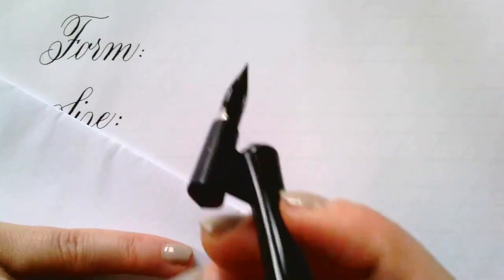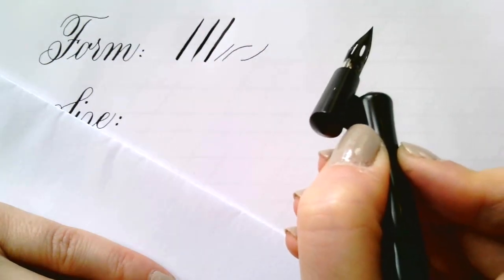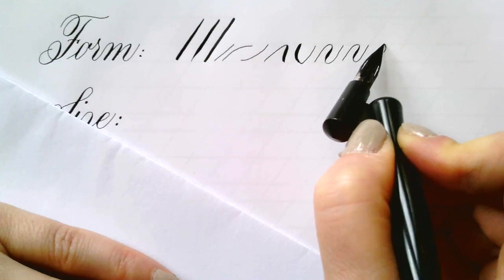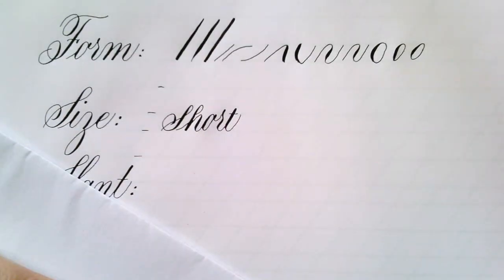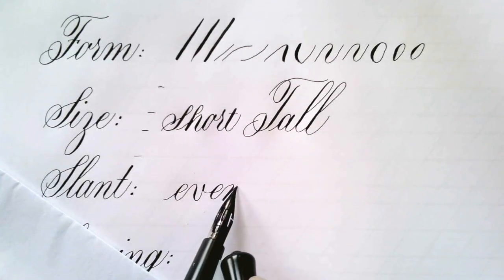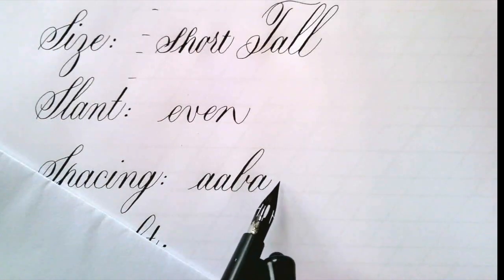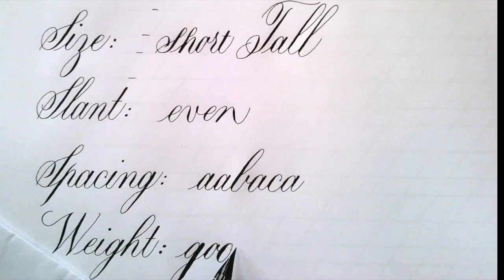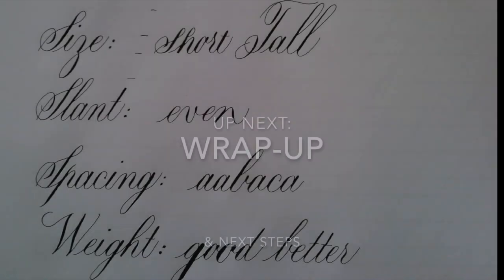Copperplate Calligraphy - Critique Your Own Work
Alright then, here we go! I'm the last person to say my Copperplate is the best. I keep making a bunch of mistakes even after years of practice. But when something doesn't look right, here are some ways I try to figure out what it is that I should be working on.
This is the last video in the series (there's no wrap-up, oopsie). I hope you've had fun following along! Remember these videos are all available in the Copperplate 101 Playlist for you to come back to.